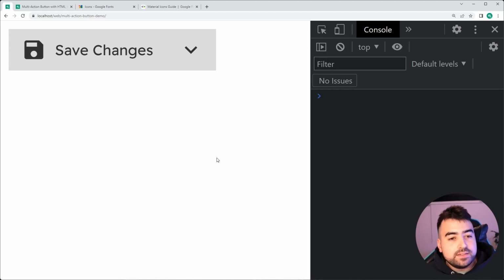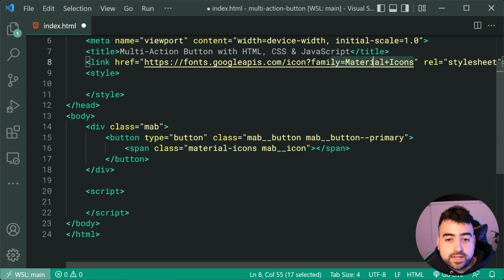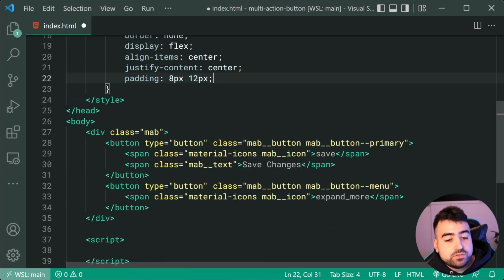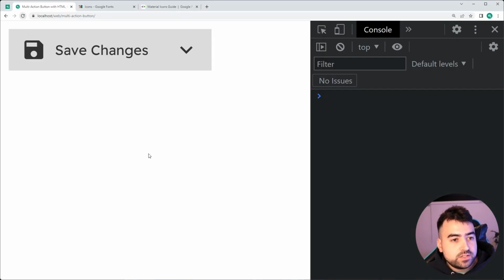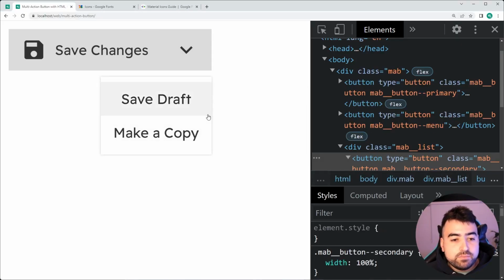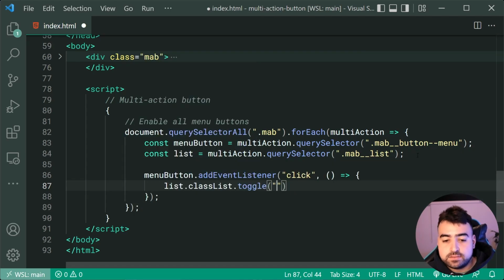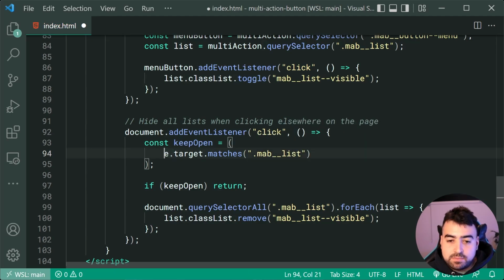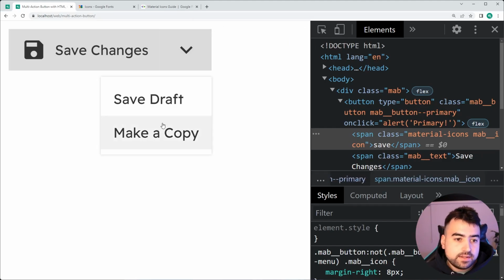How to Create Multi-Action Buttons with HTML, CSS & JavaScript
In today's video I'll show you how to make a multi-action button using HTML, CSS and a bit of JavaScript. This is perfect for when you have a primary button on your webpage (e.g. form submit) and want to give your users extra related options.